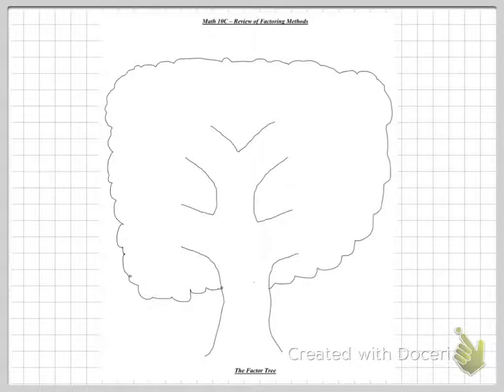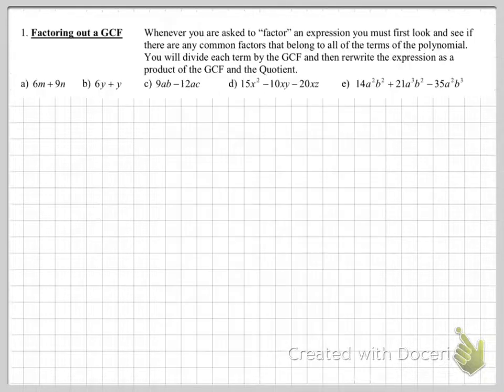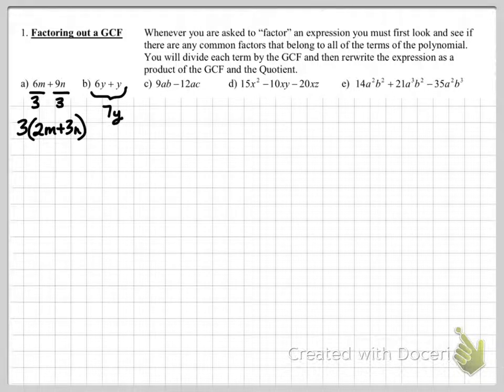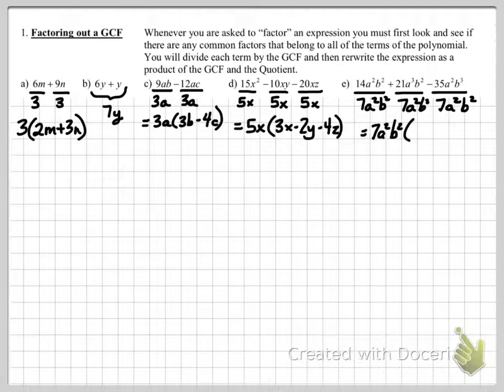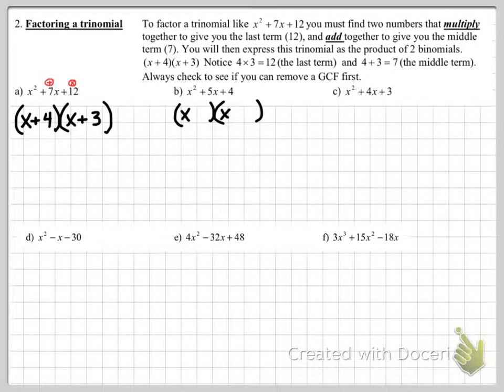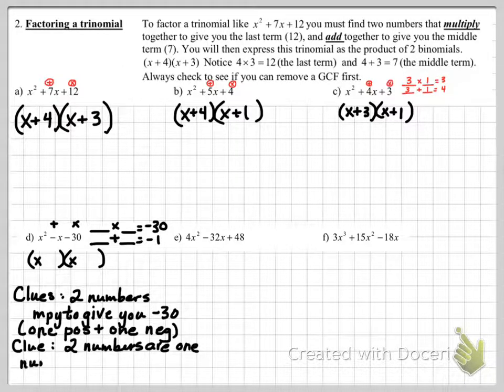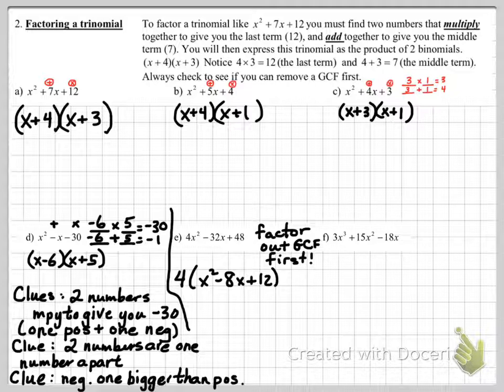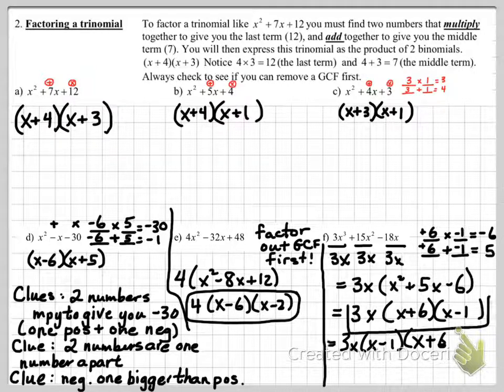Math 10C Topic 3.5